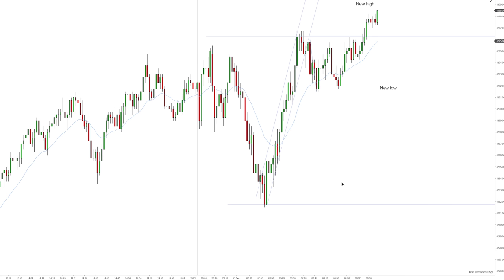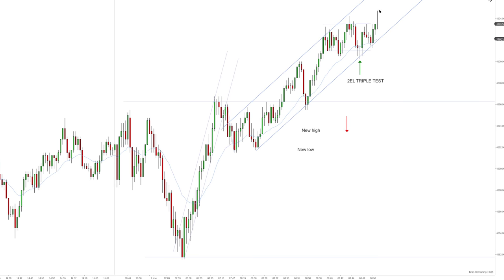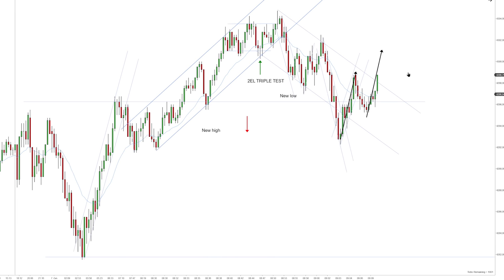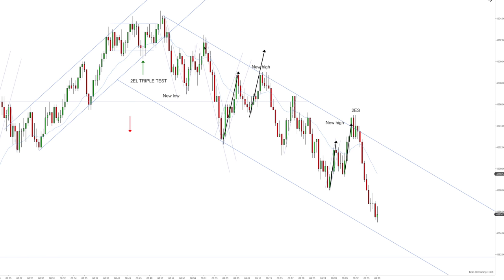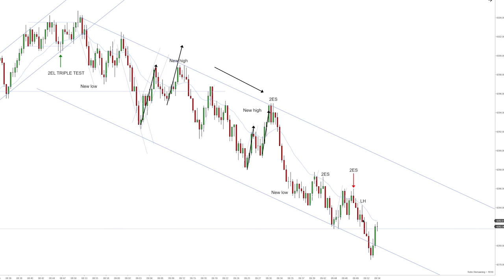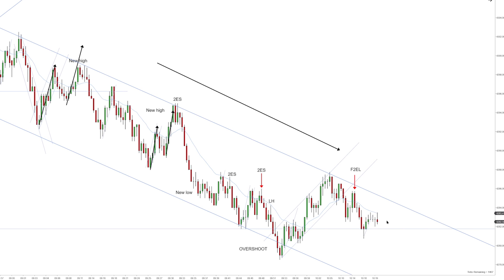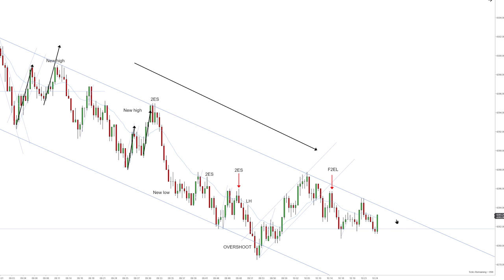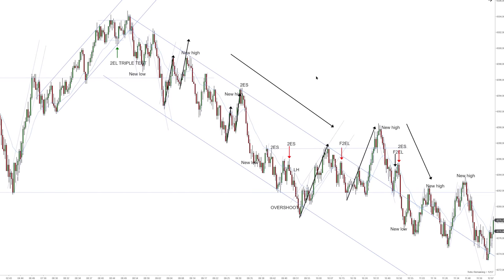SIMPLE Rules To Identify High Probability Setups